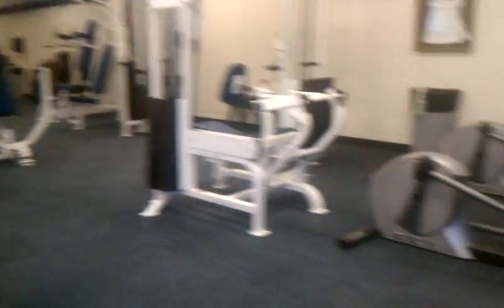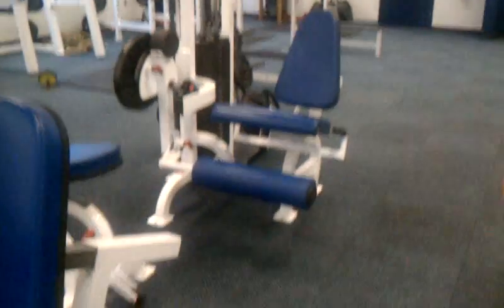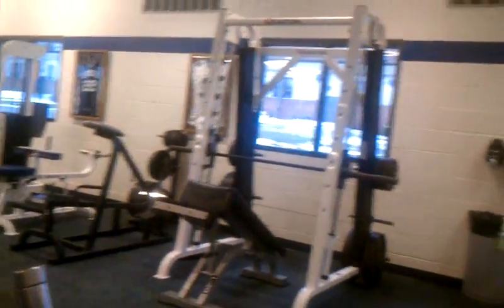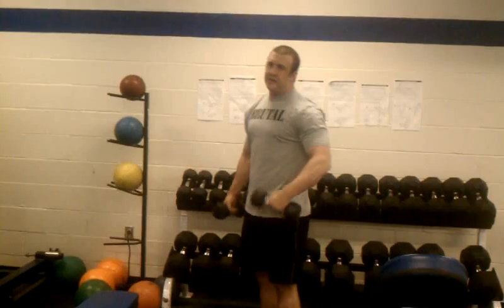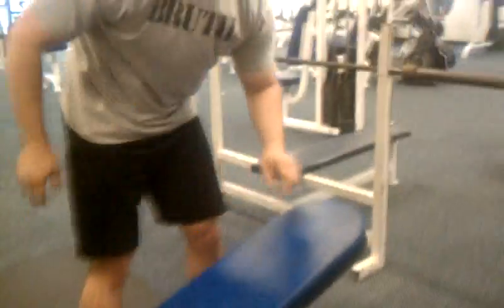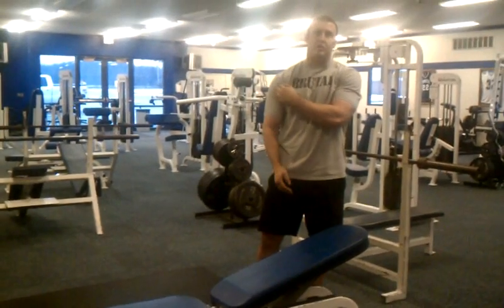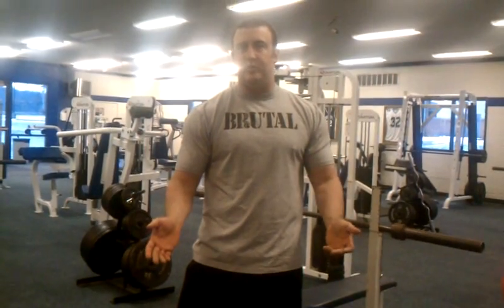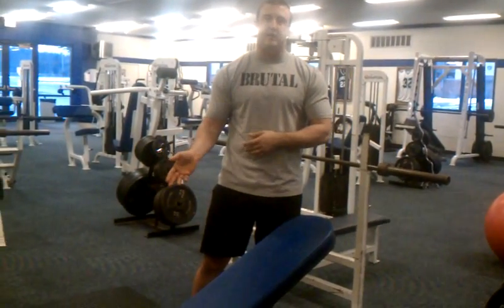Ask Rob #12 - Do You Need Machines?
Barbell & Dumbbell Chest Workout:

DB Shoulder Warm Up:
- Perform them back-to-back 1 set each & repeat after 30 second rest
- DB Bent Over Lateral Raises
- DB Lateral Raises
- DB Front Raises

BB Bench Press:
- warm up sets
- 80% of 1RM for 5 reps
- 85% of 1RM for 5 reps
- 90% of 1RM for 3 reps
- 95% of 1RM for 1 rep
- 60%-70% of 1RM for Failure

DB Incline Press:
- 2 warm ups
- 2 sets of 6-8 reps
- 1 set of 6-8 reps w/ 25% weight decrease drop set taken to Failure

Optional:
- Add Body Weight Dips or Push Ups if desired